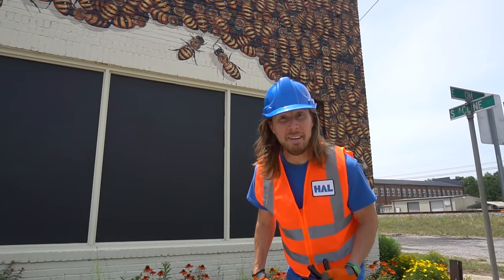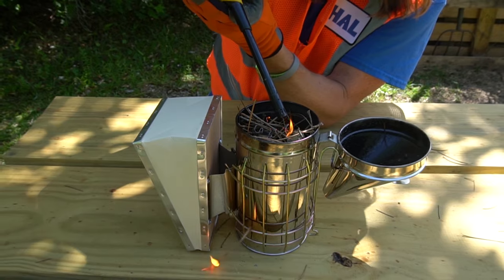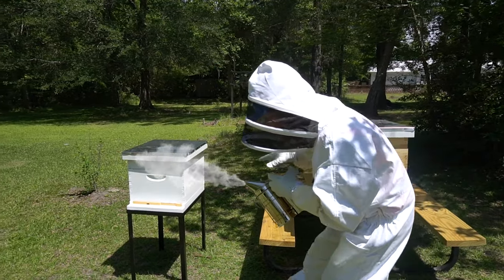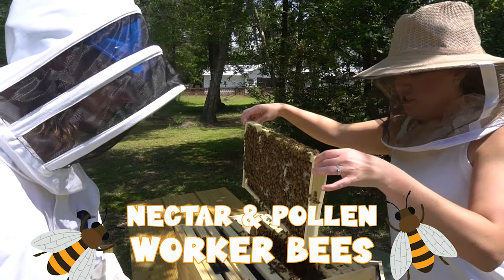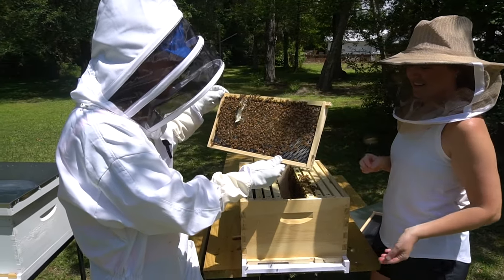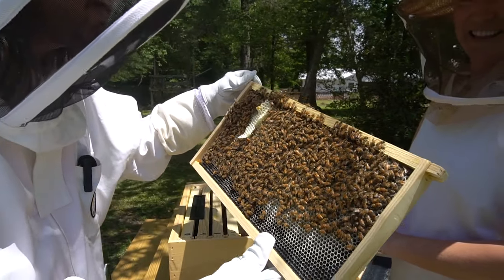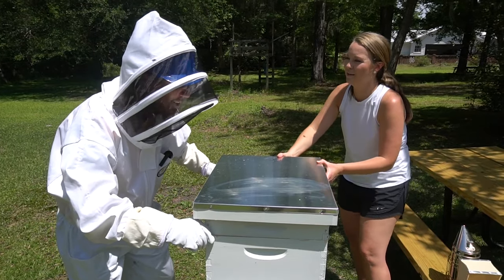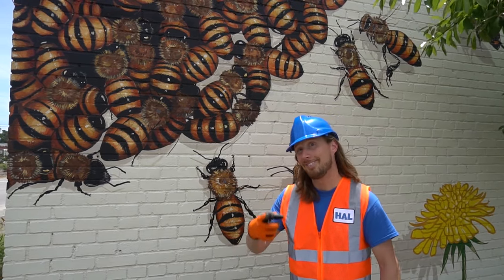Handyman Hal learns about Bees | Bee Keeper for Kids | Fun Videos for Kids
Handyman Hal explores and learns about bees and there hive. Handyman Hal is a kids show that plays and learns about new things all the time. Watch as Handyman Hal uses tools of a bee keeper to check the bee hive. Handyman Hal Fun Videos for Kids. Thanks to Kerri for having Handyman Hal over to tend to the Bees!

You will learn colors, numbers, and have fun with Handyman Hal!

Come explore the channel with the best handyman around, Handyman Hal! Learn new things all the time and watch the adventures we can go on. There are so many exciting things to explore and learn. We know kids love to watch how things work and watch things being built. Handyman Hal so has explored a fire station, dump truck and excavator, he has built toys with his tools, and even helped out a Kona ice truck. Along with tools and building Handyman Hal teaches kids counting and numbers, learn colors, new shapes and always exploring new things. It’s Awesome!